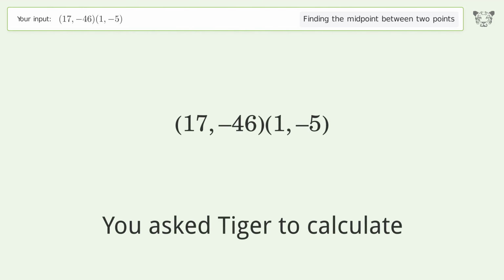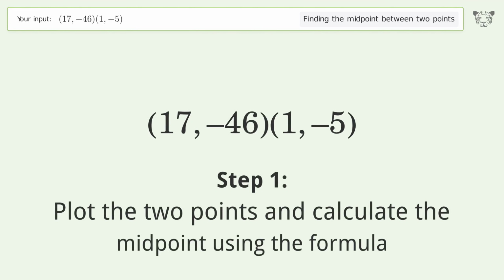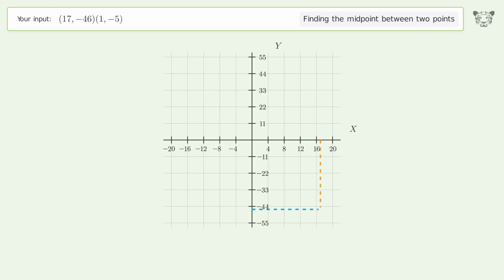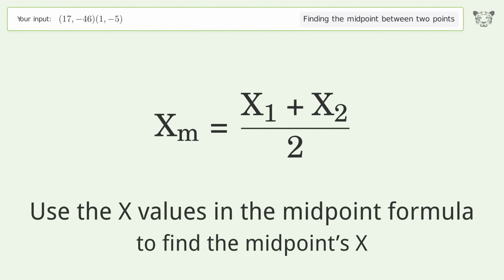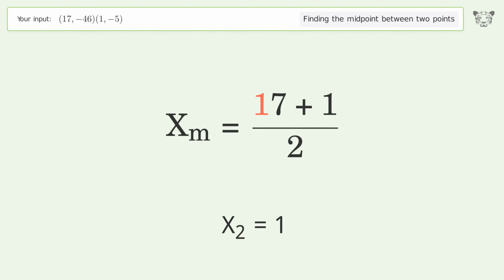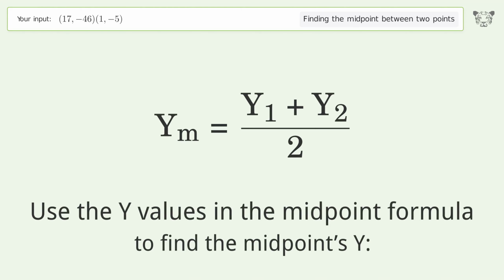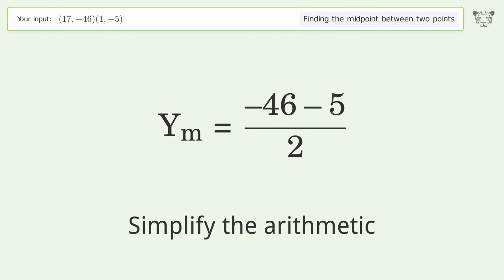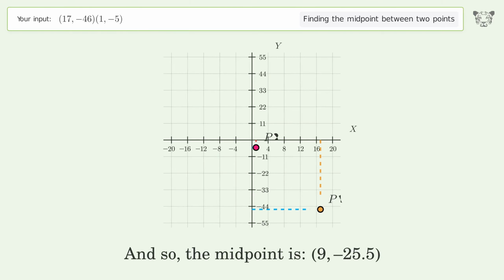Find the midpoint between two points p1 (17,-46) and p2 (1,-5): Step-by-Step Video Solution